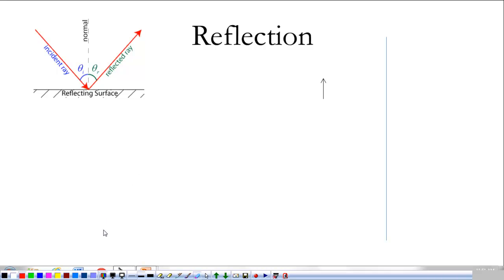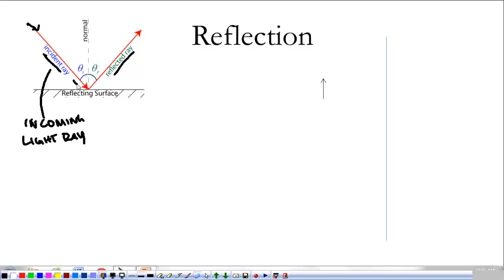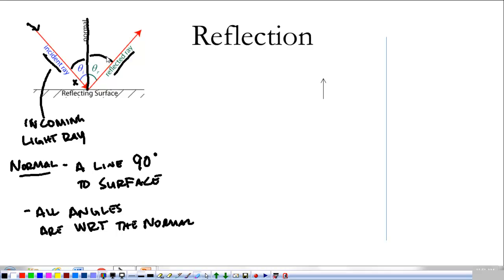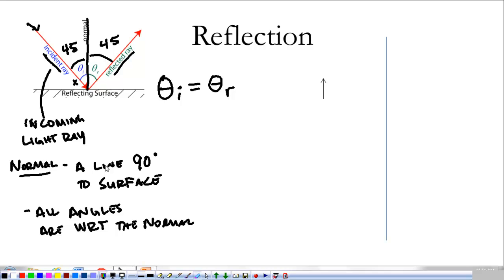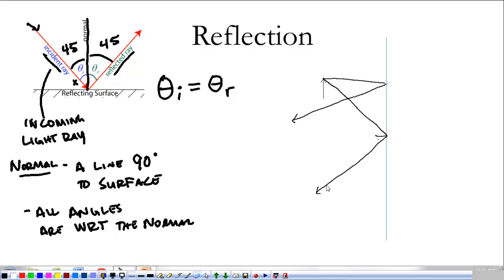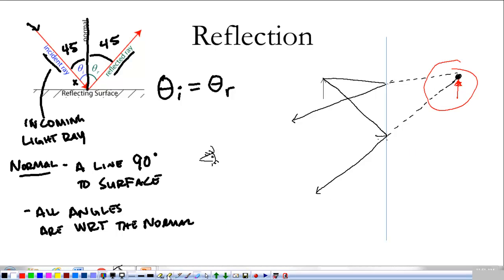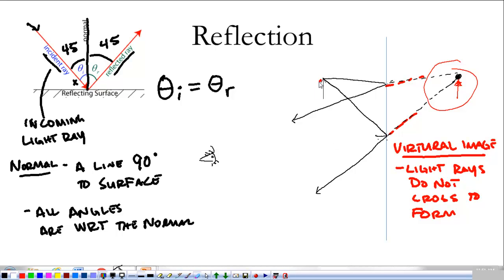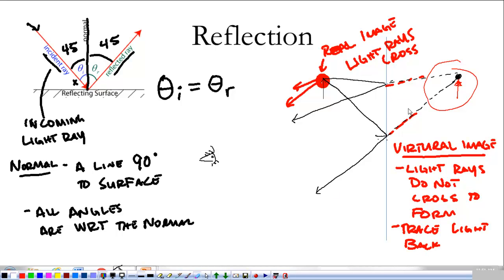Waves 4d: Refelction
Reflection from a plane mirror